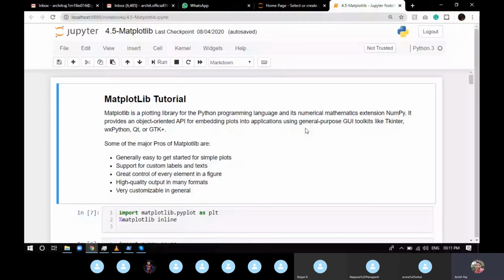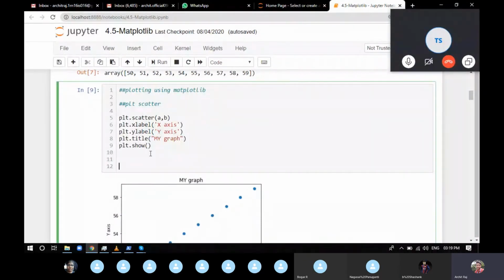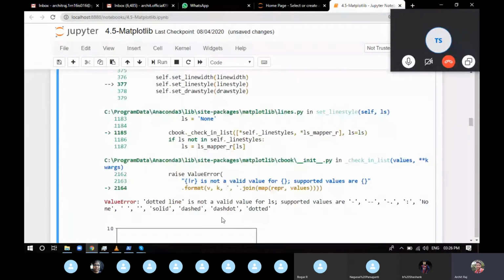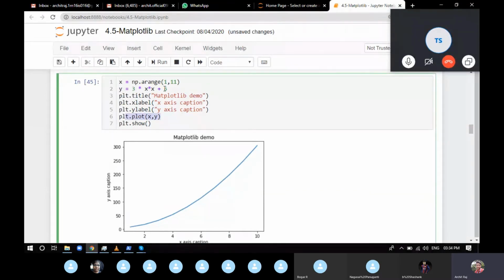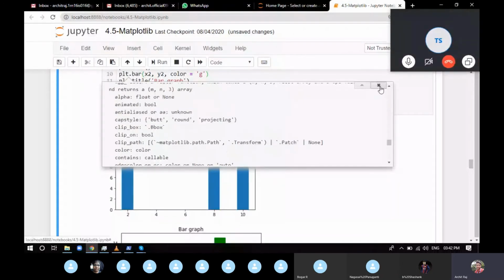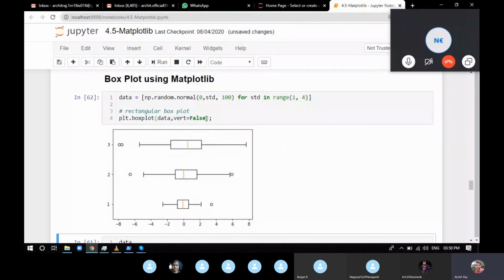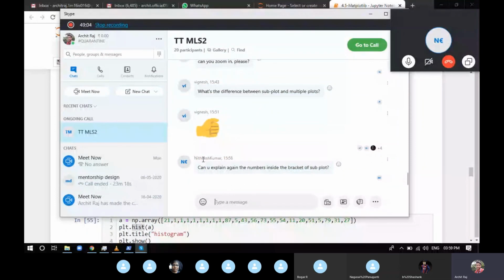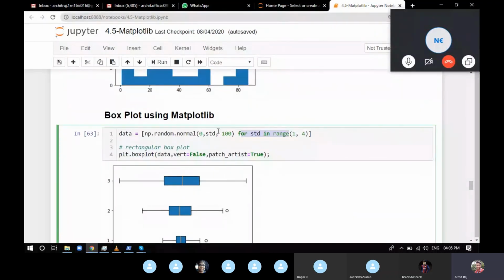E02S02 | Matplot Lib Tutorial for Machine Learning | TechTable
This video is a Machine Learning Mentorship program where the student it taught from python to ML models.

Get to know about Matplot Lib in this video.